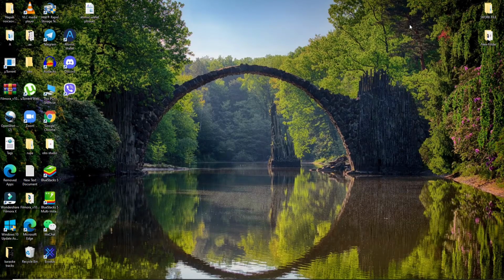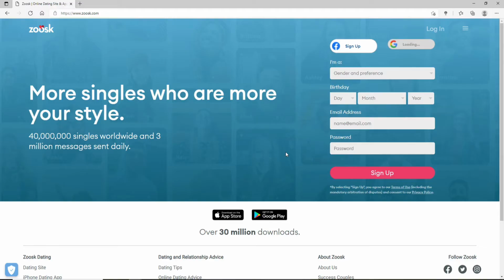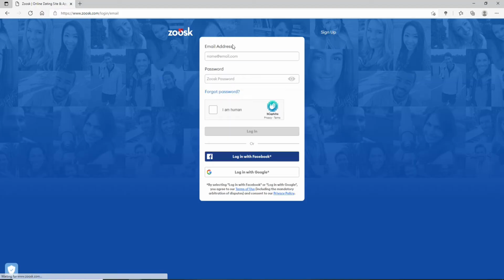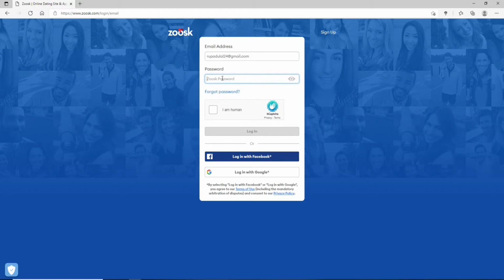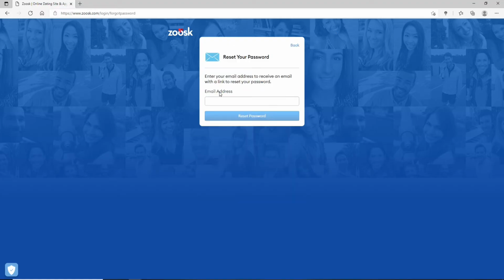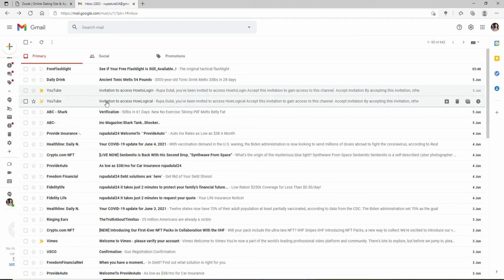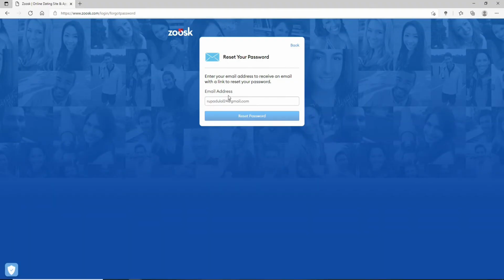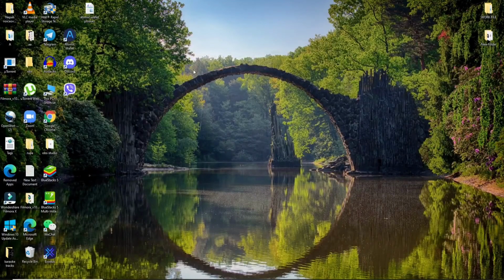How To Reset Zoosk Account Password? Zoosk Account Password Recovery 2021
Do you want to reset your password but don't know how? Watch the video till the end to learn the step-by-step process of how you can reset your Zoosk password. Zoosk is one of the most popular online dating sites out there, and it often refers to as more of a community than just a website. You can also use it on your mobile phone. There are few steps to reset the Zoosk password. To reset the password, you can file the steps below:
1. Open a web browser.
2. Type in and press Enter. If you don't have an account yet, you can enter your information in the text boxes at the right corner of the screen and sign up for a new account. If you already have an account
3. Click on the login button at the upper right.
5. Enter your password. If you have forgotten your password, click on the Forgot password link.
8. Click on the link that you receive. It allows you to change your password on the Next page. That's how you can easily reset your password.

0:00 - Intro
0:17 - How To Reset Zoosk Account Password?
1:29 - Outro